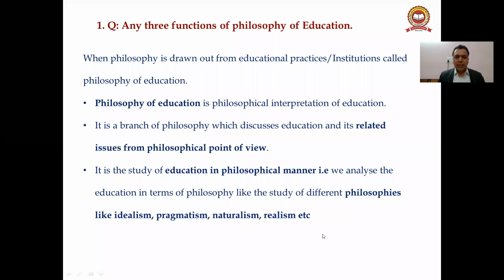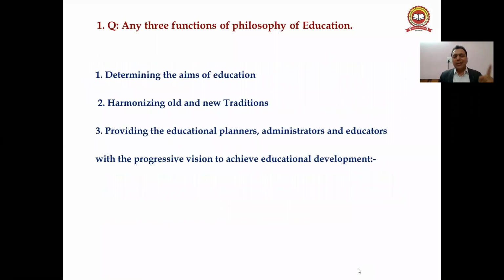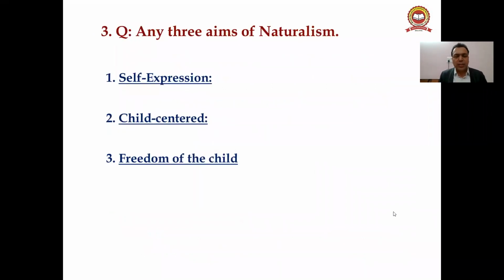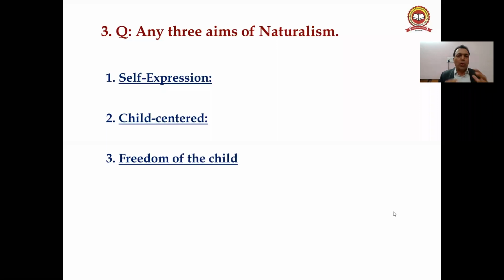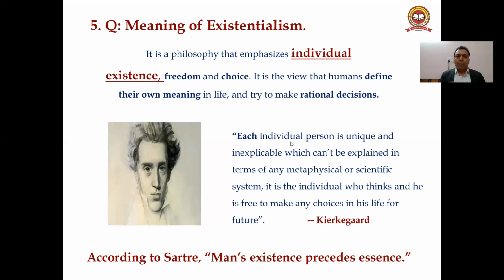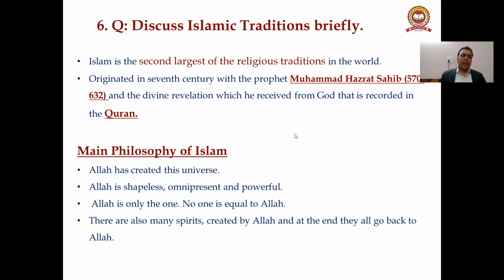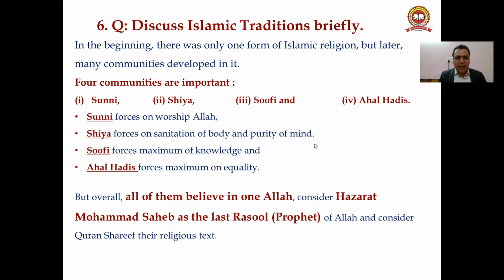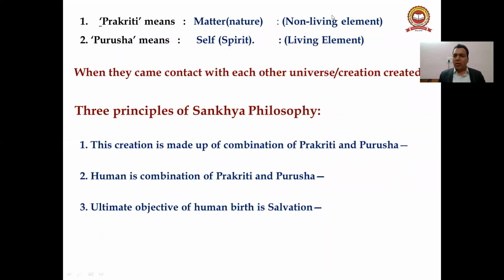Last Year Questions : M.Ed. (Paper -1)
Discussed last year M.Ed. questions with students via ZOOM